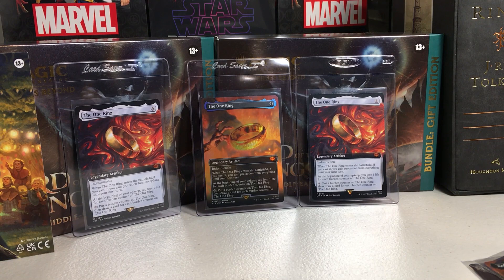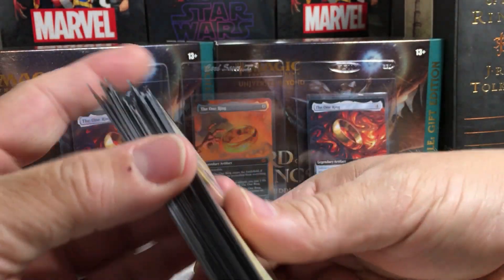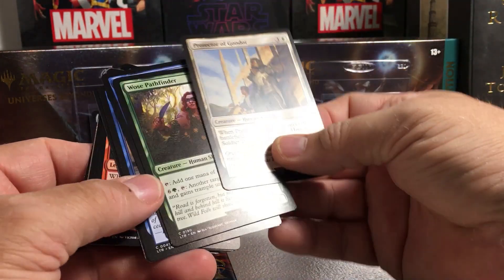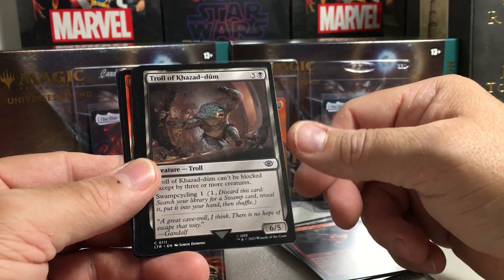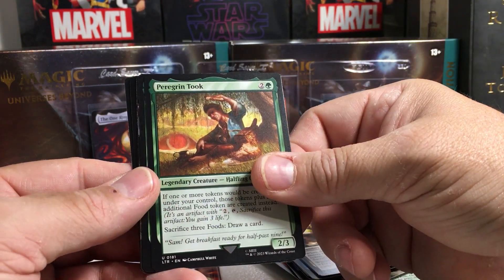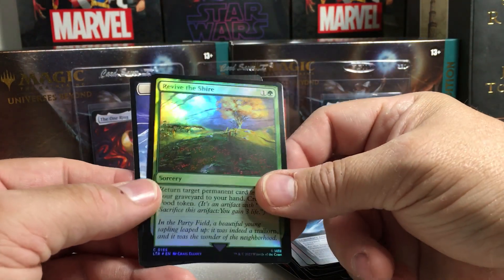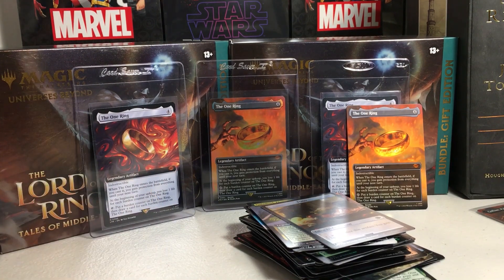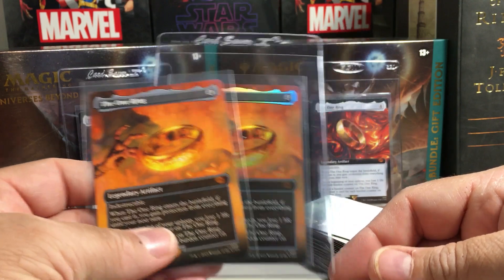Opening a Gift Bundle of MTG Magic The Gathering LOTR Lord of the Rings Tales of Middle Earth Cards